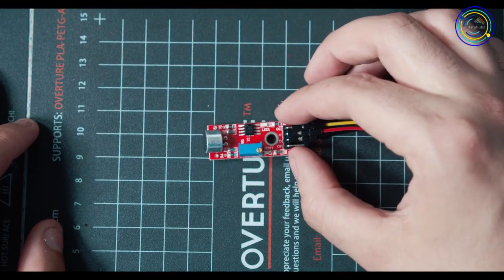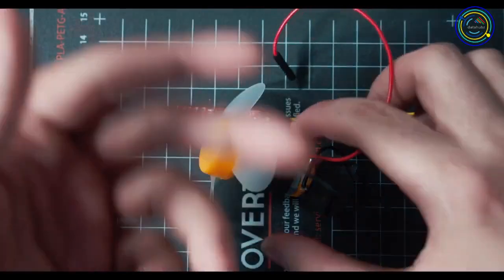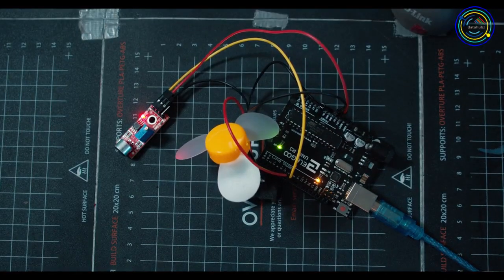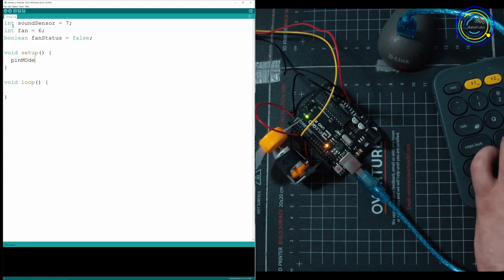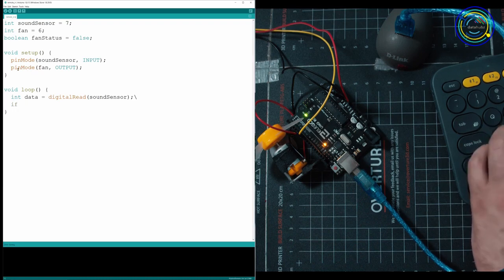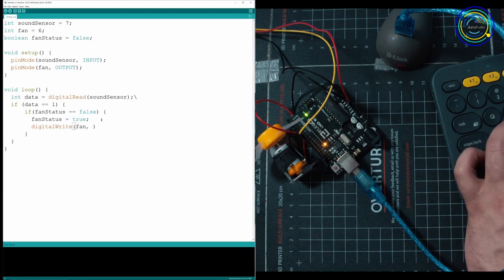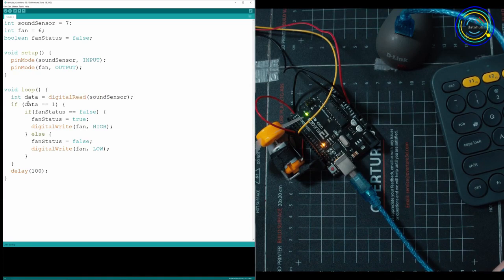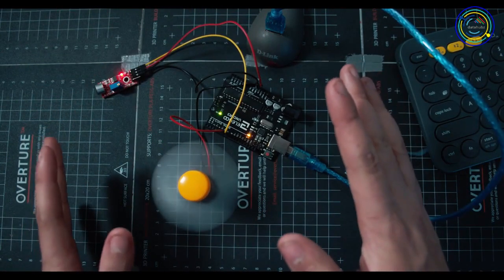Arduino Projects 2 - Sound Sensor Guide for Home Research Projects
Arduino Projects Tutorial - Sound Sensor Guide
How to Use Sound Sensors on Research Projects
DIY Arduino Robotics for Practical Use at Home